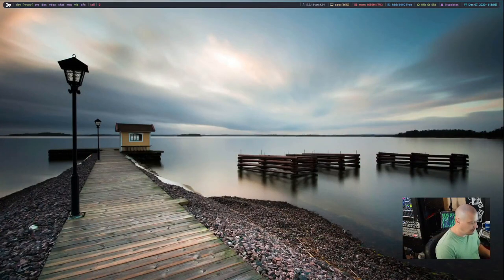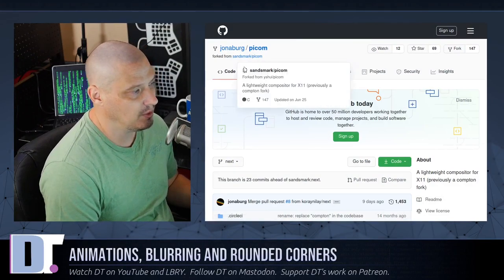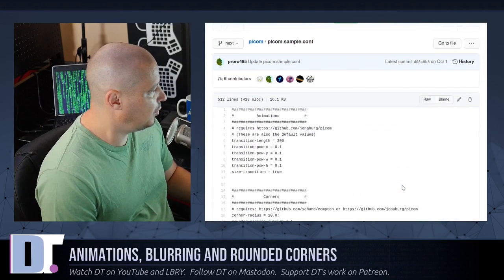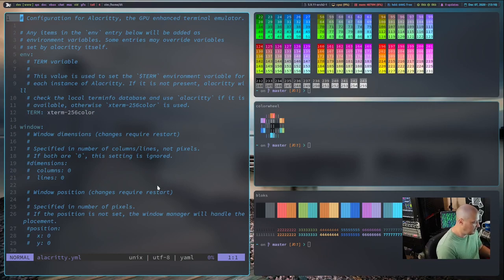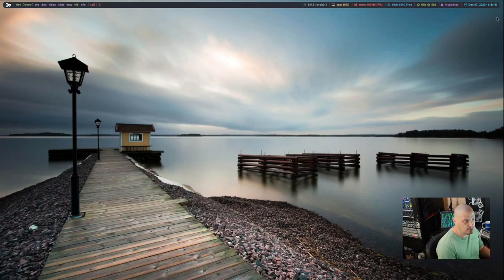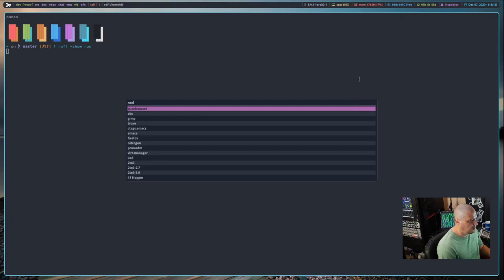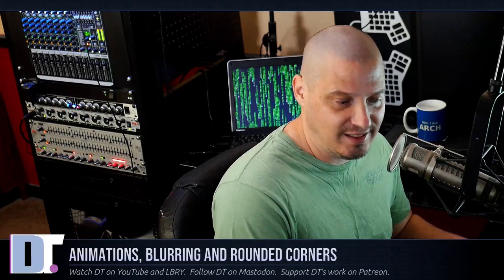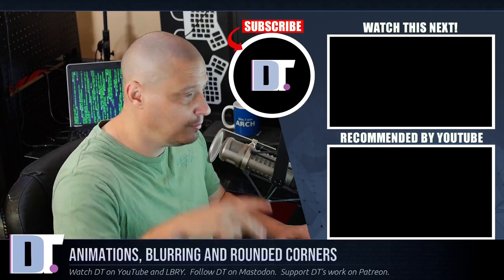Animations, Blurring and Rounded Corners For Your Window Manager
One of the things that people love about some of the big desktop environments are the cool window animations, the blurring effects and the option to have rounded corners.  But just because you use a standalone window manager does not mean you cannot have these cool effects.  Check out this fork of picom!